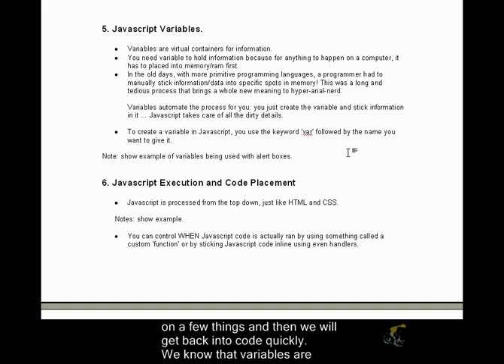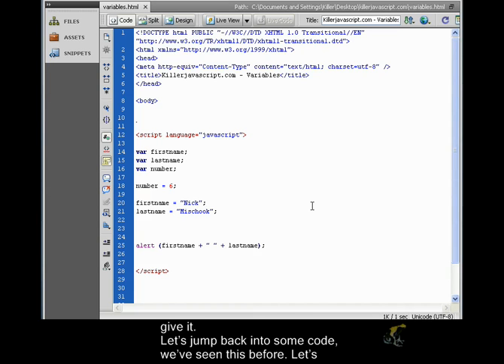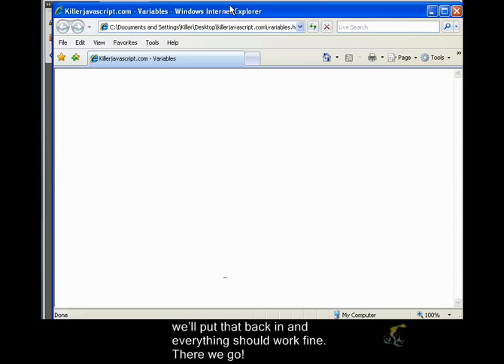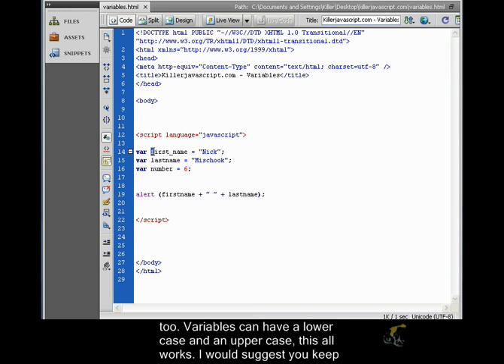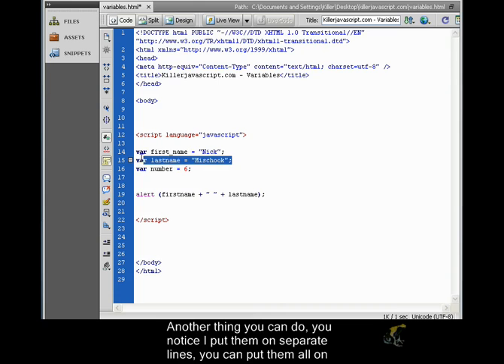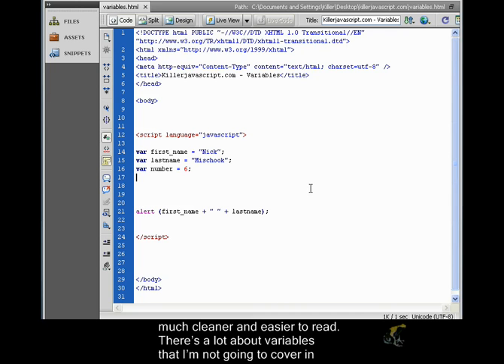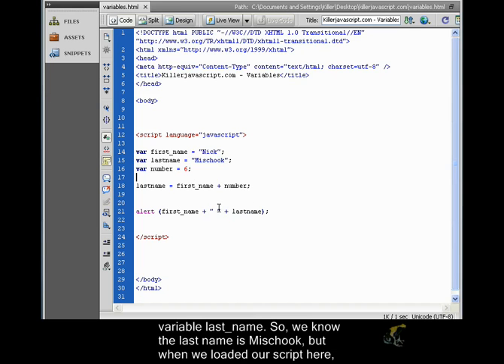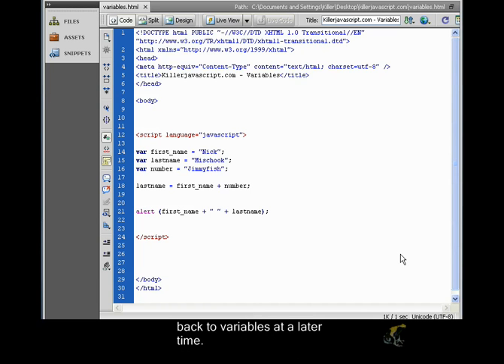Beginner's Javascript Closed Captioned - Variables Part 2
This is our second closed captioned video tutorial from our Beginner's Javascript course that takes a look at Javascript variables.